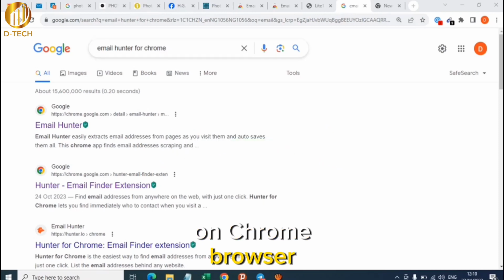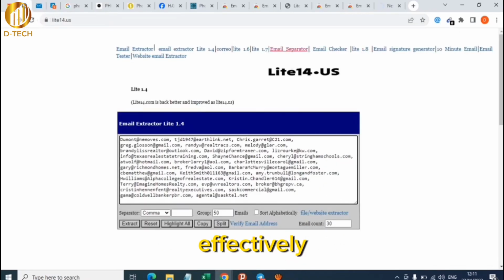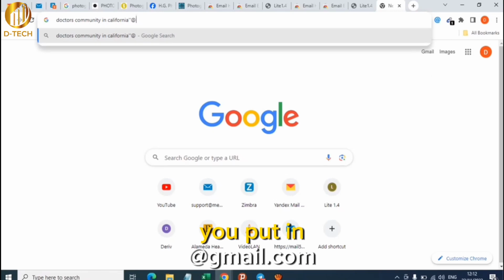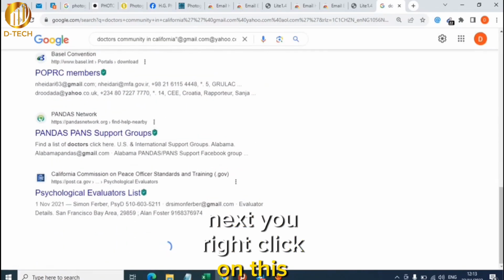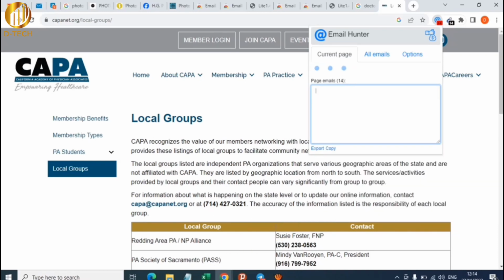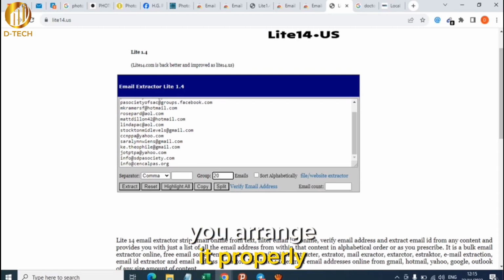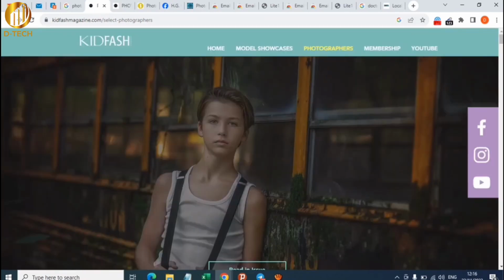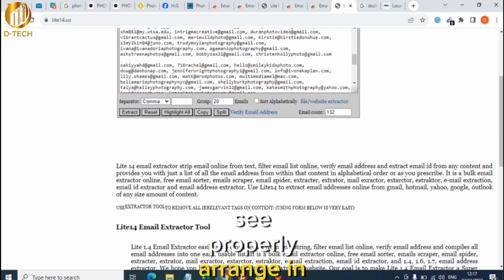Email Hacking 2024 || Your Ultimate Guide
Discover effective techniques and tools to extract emails for various purposes.

How to extract email addresses from websites
How to harvest emails for marketing purposes
How to use email scraping tools effectively
How to find emails online with advanced techniques
How to scrape emails without violating privacy rules
How to build an email list through extraction
How to automate the email extraction process
How to protect your privacy when extracting emails
How to legally and ethically extract emails for marketing
How to avoid common pitfalls in email extraction
How to choose the right email extraction tool
How to extract emails from social media platforms
How to verify extracted email addresses for accuracy
How to stay compliant with email extraction regulations
How to integrate email extraction into your digital strategy
How to find targeted emails for outreach campaigns
How to clean and organize extracted email lists
How to troubleshoot common issues in email extraction
How to stay updated on the latest email extraction techniques

How to extract email addresses
Email extraction tutorial
Best tools for email scraping
Email harvesting methods
Data mining for emails
Email finder software
Web scraping for email extraction
Email marketing strategies
Privacy concerns in email extraction